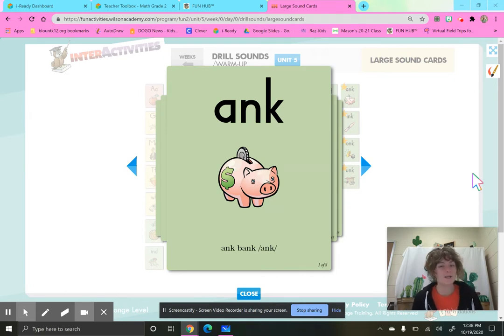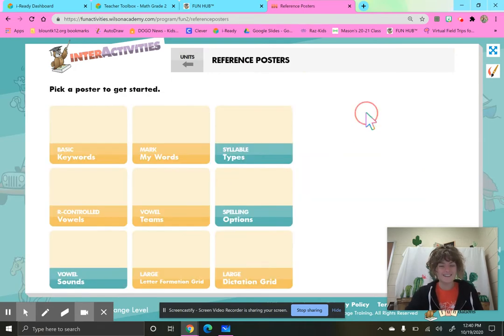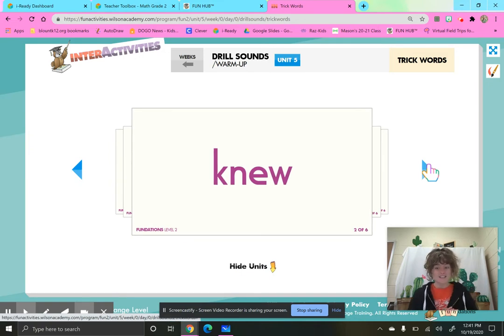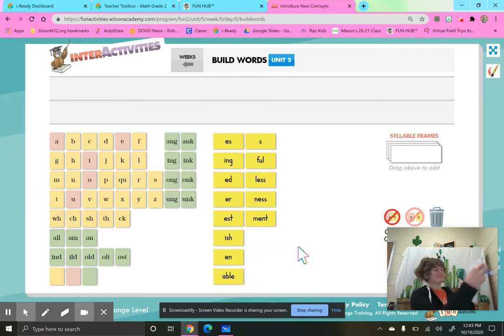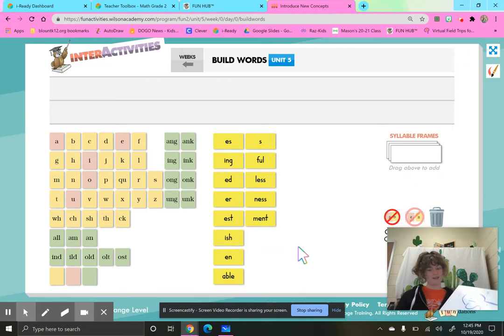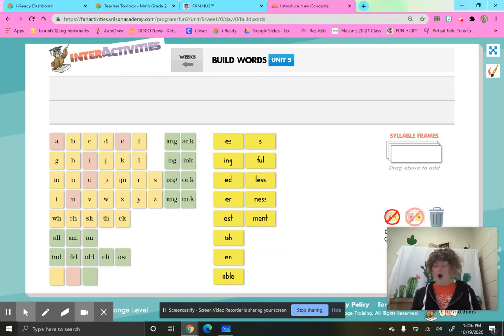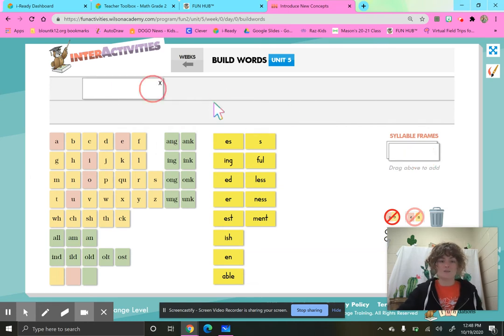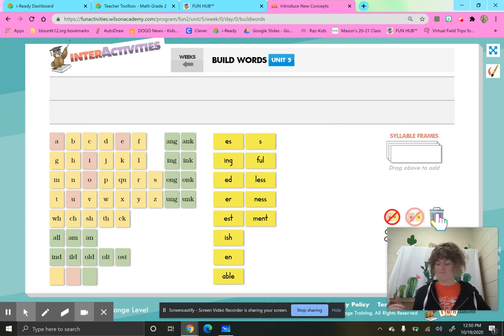Fundations Unit 5 Week 1 Day 2